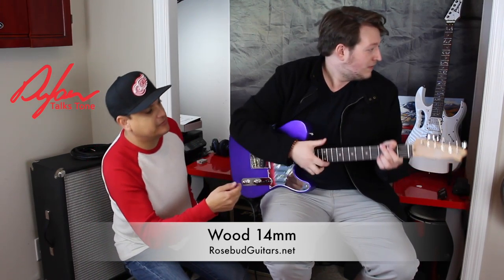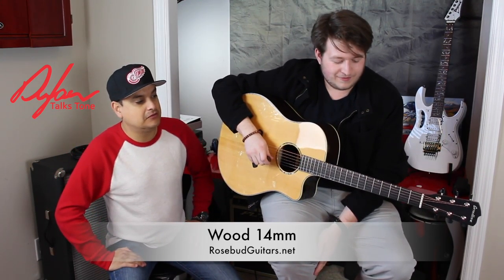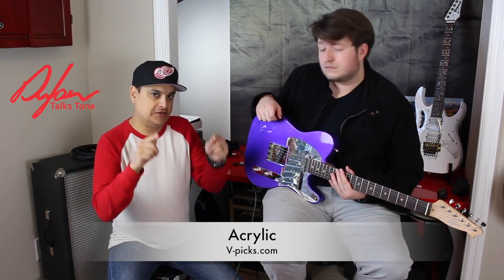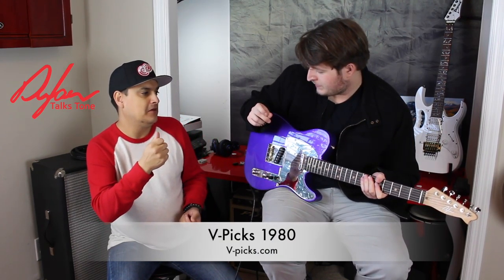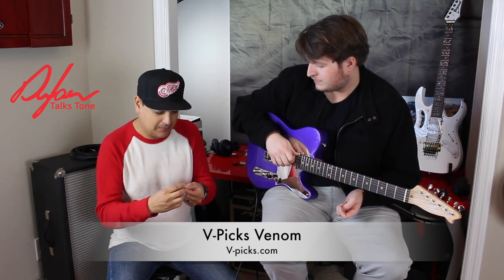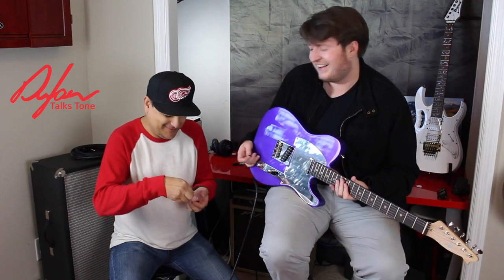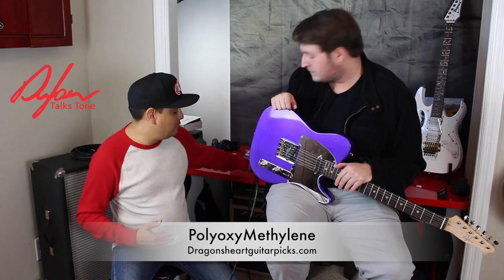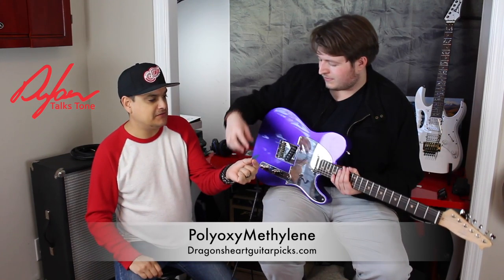The Big Guitar Pick Special!! Materials, Shapes, etc Dylan Talks Tone #155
We go through a few types of pic materials and shapes and talk tone and feel. It is a long one so here is the breakdown.
Rosebudguitars.net- Wood and PolyCarbonate at 2:28
Colemancustompicks.com - Brass at 8:37
Stohnguitars.com - Stone at 10:33
V-Picks.com - Acrylic at 13:15

Lighting
Ring Light

Cameras
Samsung Gear 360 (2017 edition)

Tripods
Monopod

Audio
Zoom H5 recorder

Focisrite 2i2

Behringer Mixer

Betterlivestream.com